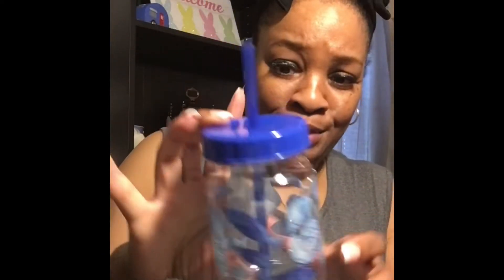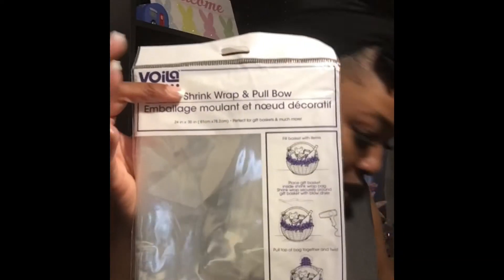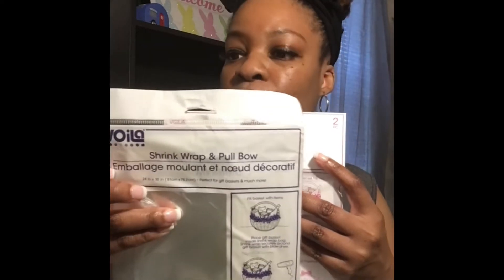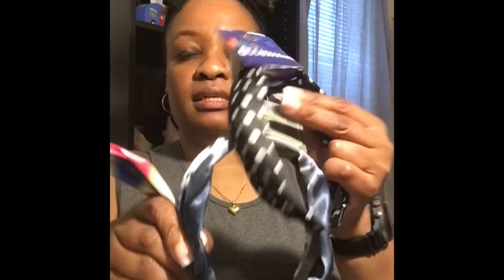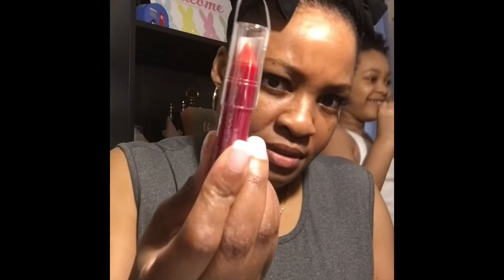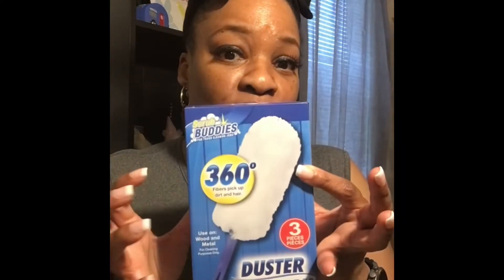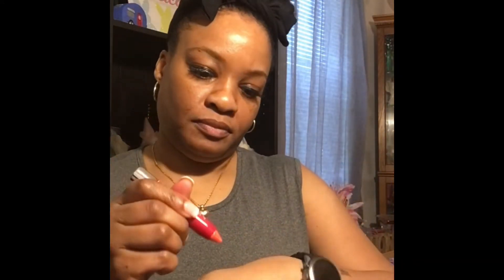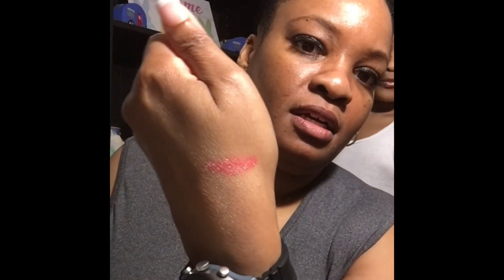Dollar Tree Haul (5/1/2021)